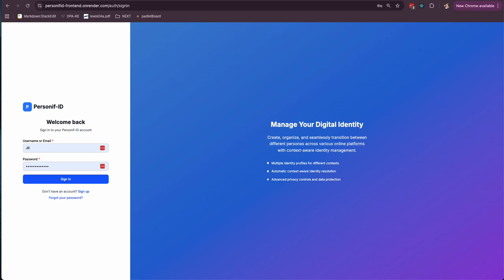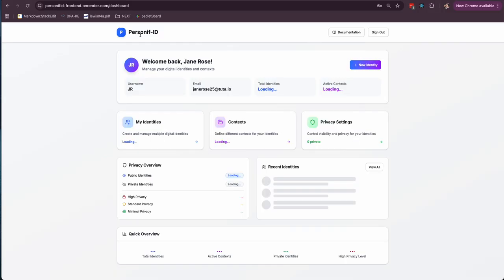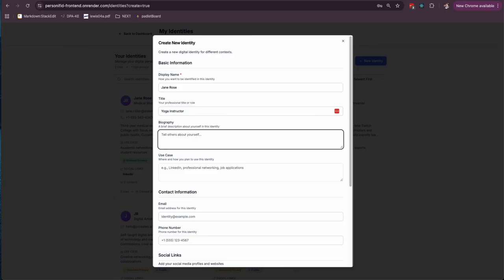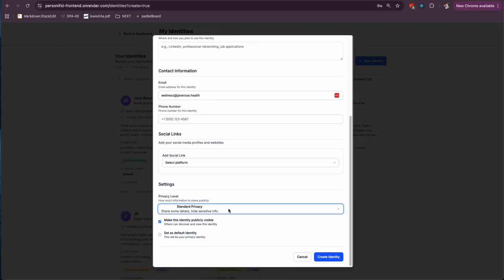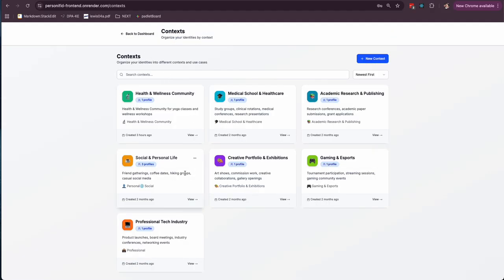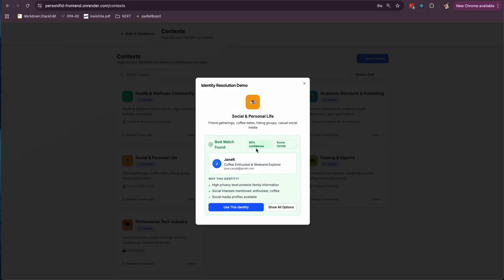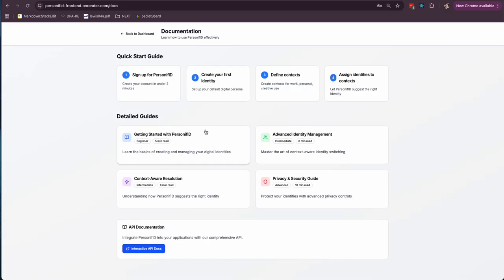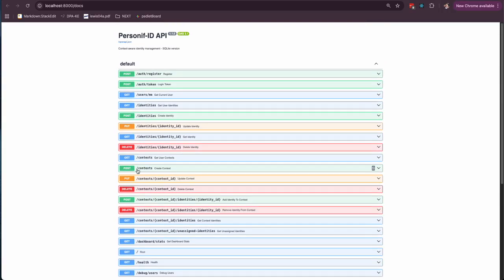PersonifID Demo - Context-Aware Multi-Identity Management System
This video demonstrates PersonifID, a web application that addresses digital identity context collapse through intelligent algorithmic resolution. The system enables users to maintain multiple digital personas and automatically recommends appropriate identities based on contextual analysis.

🔍 Features Demonstrated:
- Multi-identity dashboard and management interface
- Context creation and assignment workflows
- Five-factor identity resolution algorithm with explainable recommendations
- Real-time confidence scoring and reasoning explanations
- Interactive API documentation and developer integration tools

⚙️ Technical Implementation:
- Backend: Python FastAPI with SQLAlchemy ORM
- Frontend: Next.js with TypeScript and Tailwind CSS
- Algorithm: Weighted scoring across privacy, content, social links, usage, and visibility factors
- Database: SQLite with many-to-many relationship modeling

📚 Academic Context:
Developed for CM3035 Advanced Web Design coursework at University of London. Addresses research gap in contextual digital identity management and privacy-preserving persona switching.